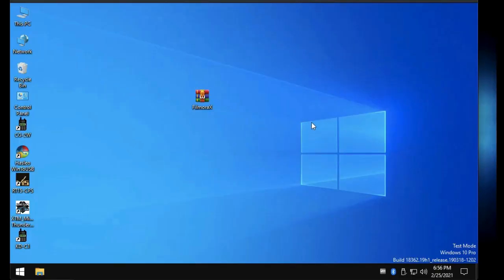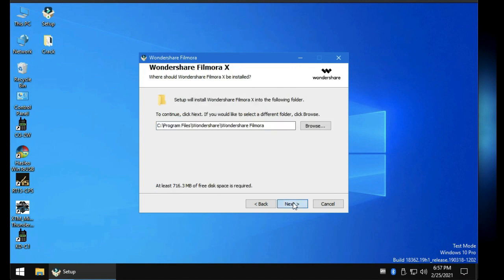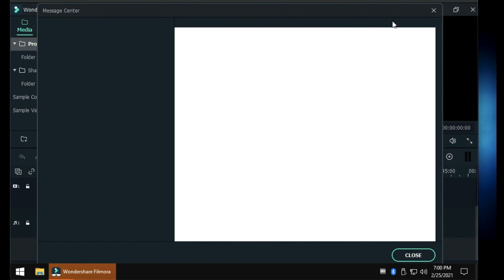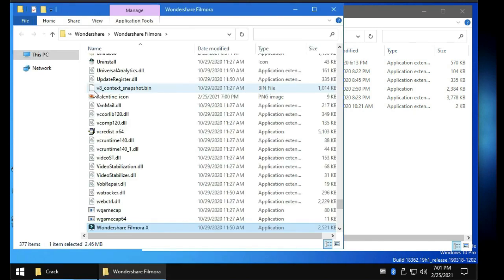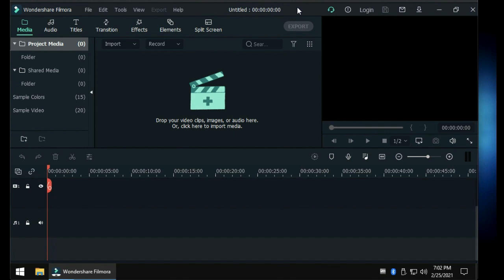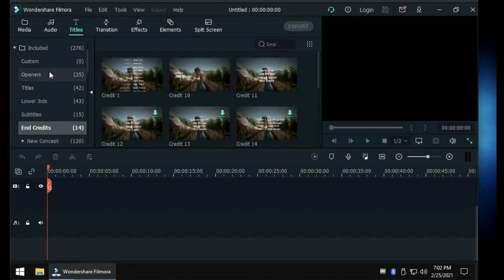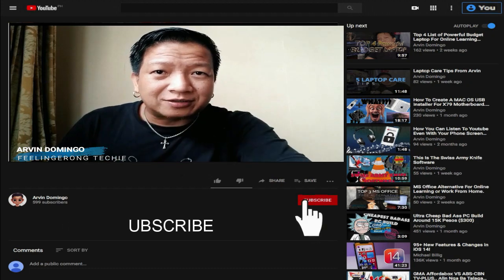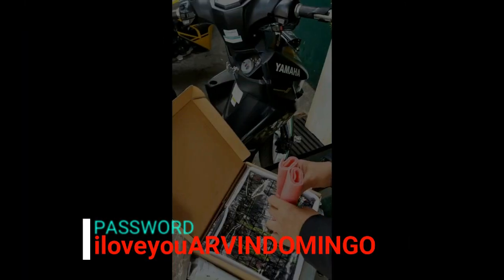HOW TO INSTALL THE BEST VIDEO EDITING SOFTWARE for Beginner (FREE)